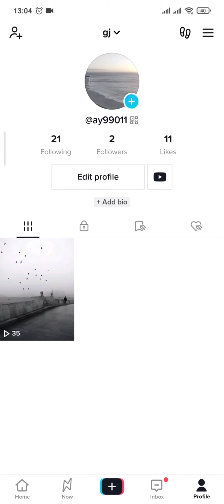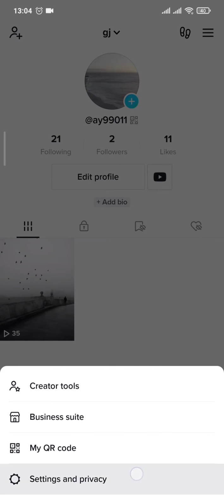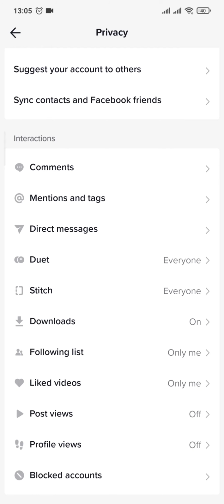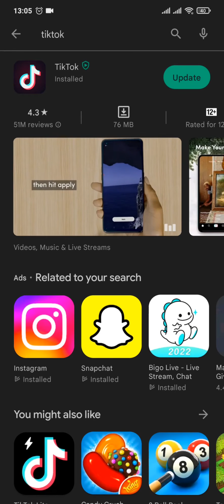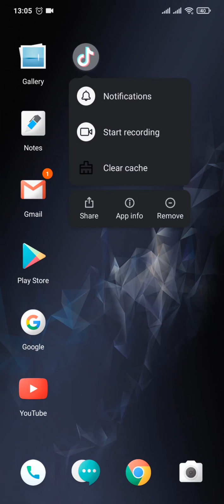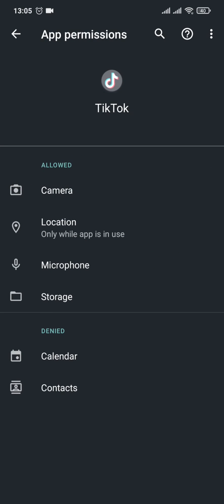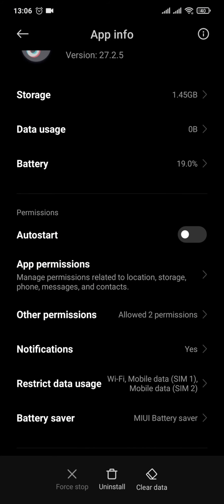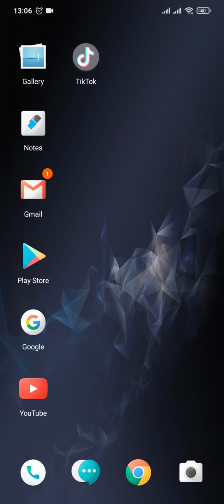How To Fix Profile View Option Not Showing On TikTok (2023)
This video guides you through the exact steps on how to fix tiktok profile view option not showing problem.